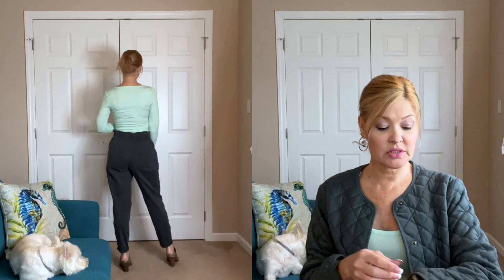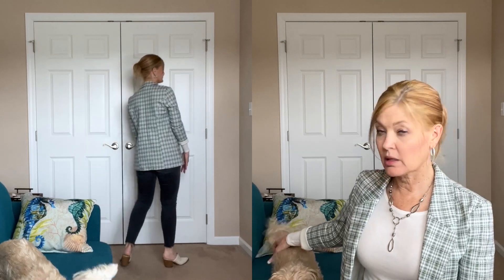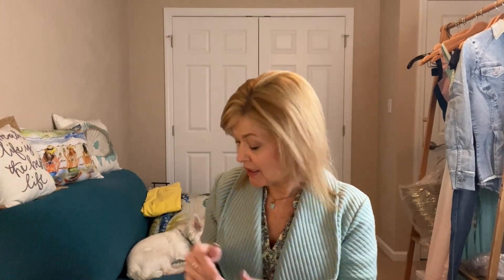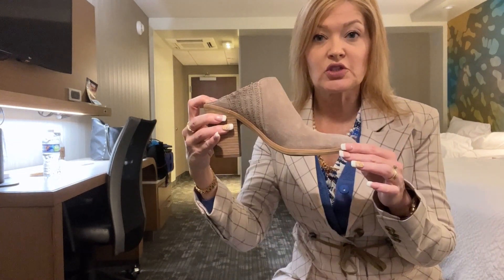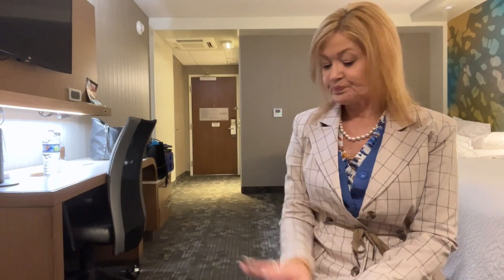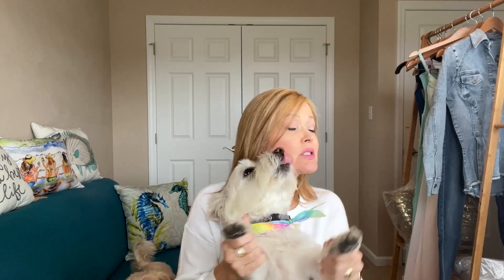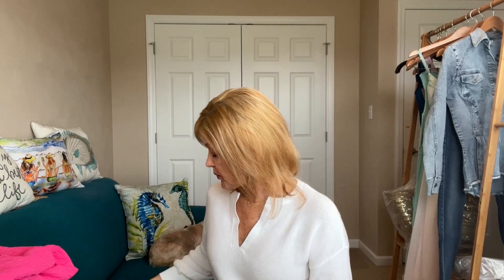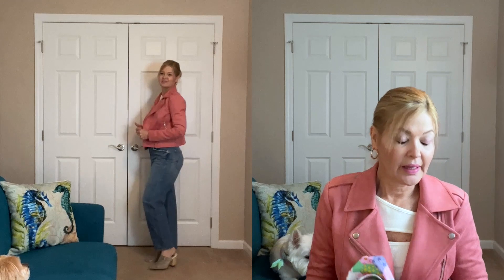What I Wore #182 | OOTD & What I Kept From Boxes | April 2022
OOTD!

SUNDAY
Jacket - Old Navy
Pants - Old Navy
Top - Loft

MONDAY
Jeans - Mother, Trunk Club
Top - WHBM
Jacket - Liverpool, JB Stylebox (see below)
Shoes - Sam Edelman, Nordstrom

TUESDAY
Jacket - BB Dakota, Nordstrom
Jeans - KUT, Wantable (see below)
Shoes - Treasure & Bond, Nordstrom
Top - Loft
Jewelry - Ana Luisa (see below)
Necklace - Rocksbox (see below)

WEDNESDAY
Jacket, Top, Sweater - Cabi (see below)
Jeans - Joe, Bloomingdales
Shoes - Vince Camuto

THURSDAY
Jacket - WHBM
Jeans - WHBM
Necklace - WHBM
Top - Nikibiki, JB Stylebox (see below)
Shoes - Dolce Vita, Evereve

FRIDAY
Sweater - Loft
Jeans - 7FAMK, Trendsend (see below)
Shoes - Treasure & Bond, Trunk Club (see below)
Earrings - Loft

SATURDAY
Jacket - BB Dakota, Wantable (see below)
Top - Citizens of Humanity, Trendsend (see below)
Jeans - Mother, Bloomingdales
Shoes - Dolce Vita
Rings - Ana Luisa & Rocksbox (see below)

armoire.style/refer/littleboxo